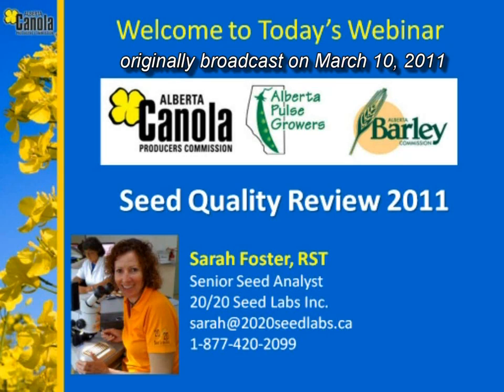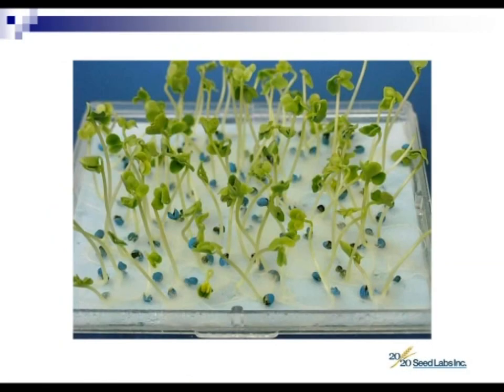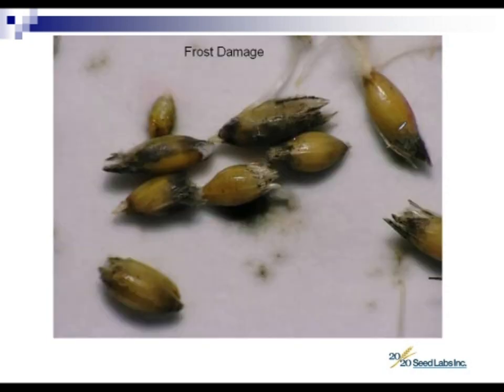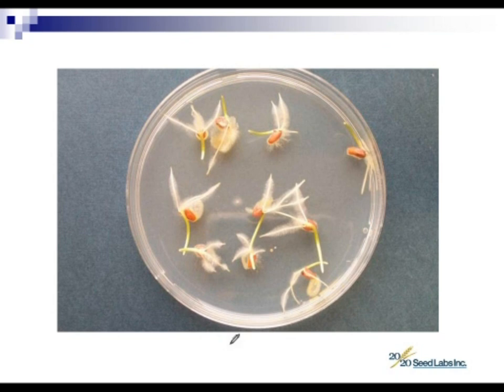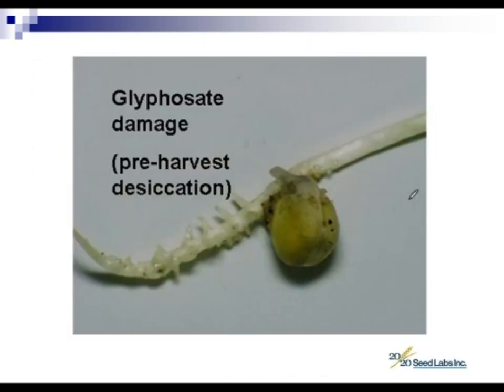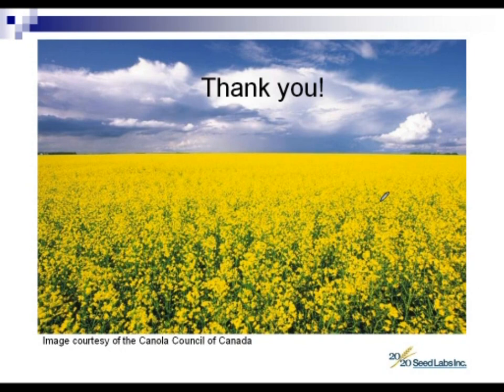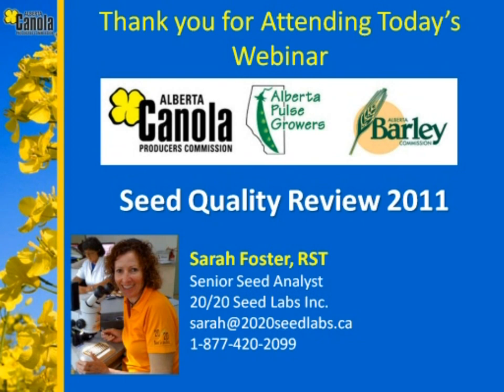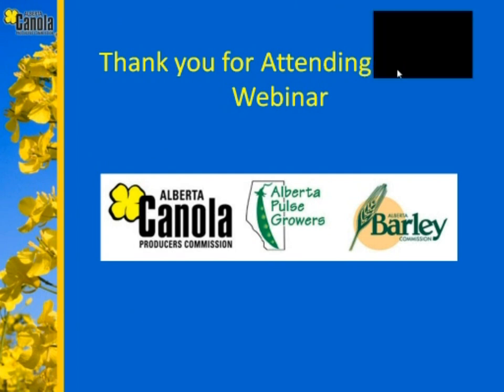Seed Quality Review 2011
In this ACPC webinar, Sarah Foster from 20/20 Seed Labs discusses seed quality for 2011 for canola, cereals and pulses.